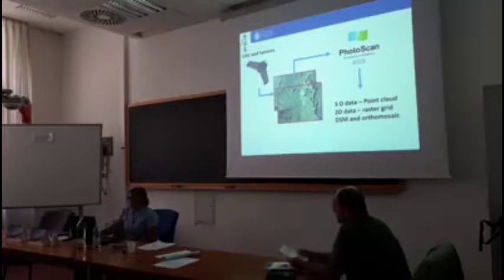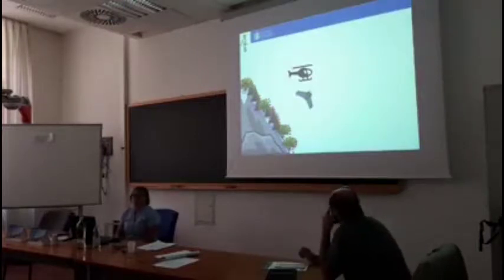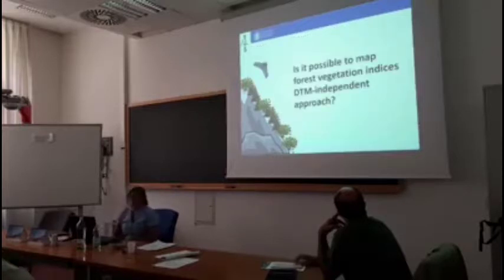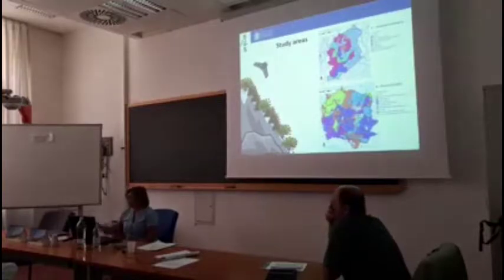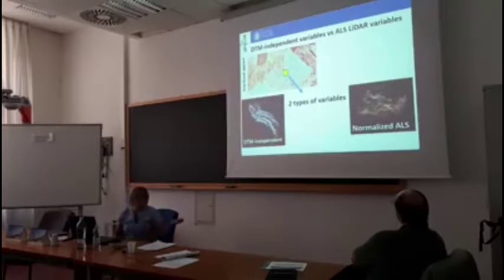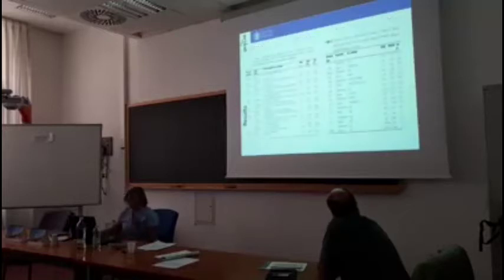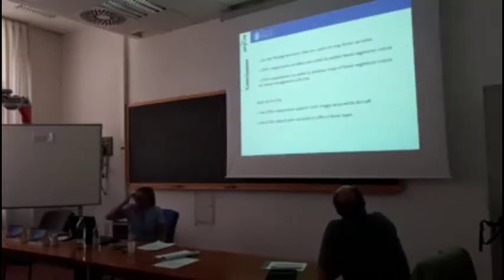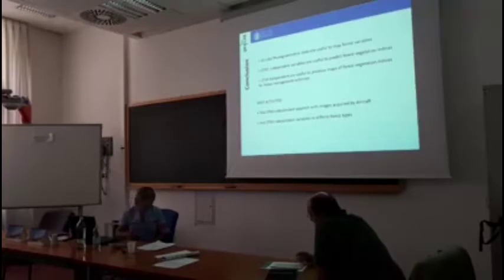AIT2018 - FRESh Session - Use of UAV photogrammetric 3D data to predict forest structure indices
Live streaming from the AIT international conference 2018.

FRESh LIFE had an entire session dedicated to the project where all the partner presented the last results of their studies on the demonstration sites and discuss with the public about it.

Here the first part of the session with the introduction by the chairman Marco Marchetti
and the presentation by Francesca Giannetti.

The project Demonstrating Remote Sensing Integration in Sustainable Forest Management - FRESh LIFE - is co-funded by the LIFE Programme of the European Union under contract number LIFE14 ENV/IT/000414